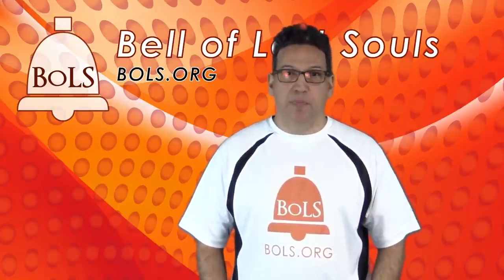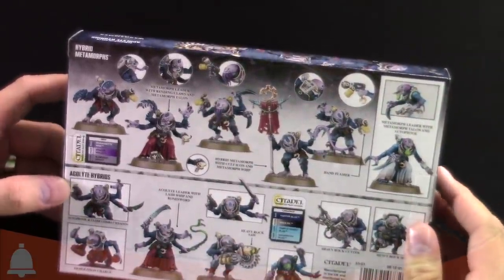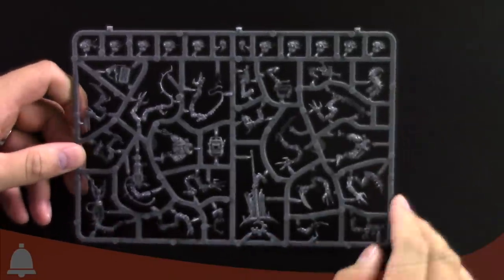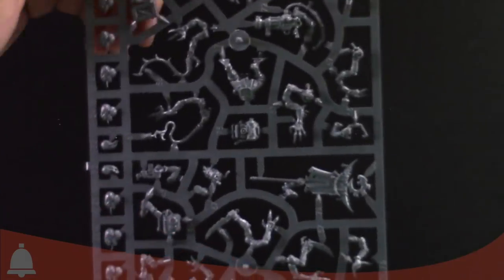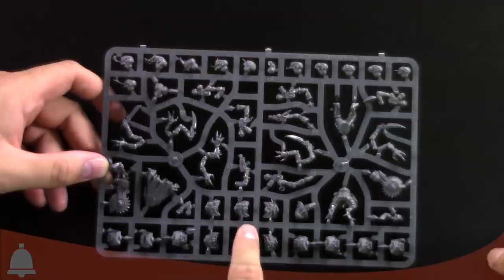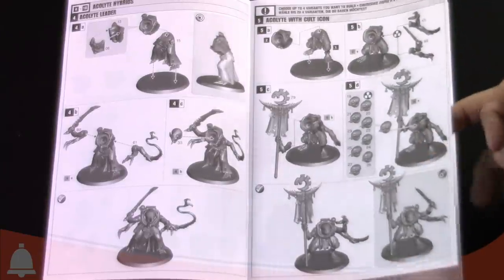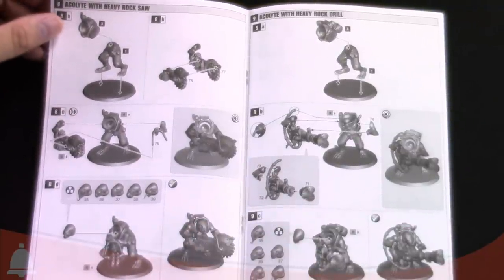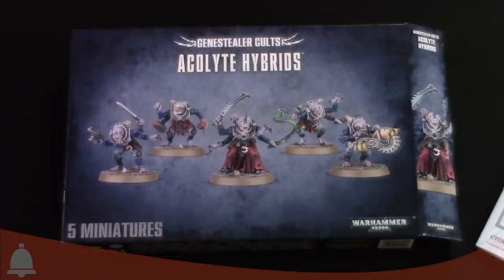BoLS Unboxing | Genestealer Cult Acolyte Hybrids | Games Workshop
The BoLS Crew takes a look at the new box for the Genestealer Cult Acolyte Hybrids! This box also makes the Hybrid Metamorphs as well.

Host: Larry Vela
Co-Host: AdamHarry
Sound FX: Temple Bell | Mike Koenig